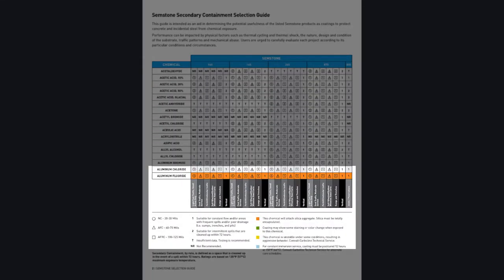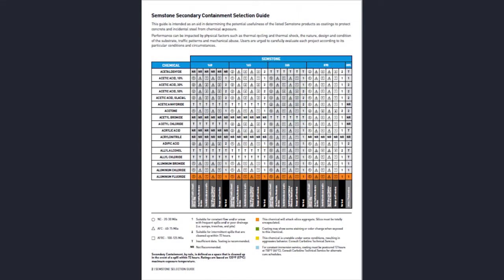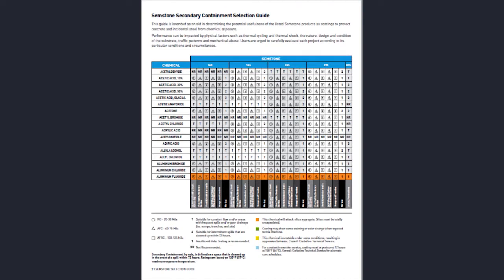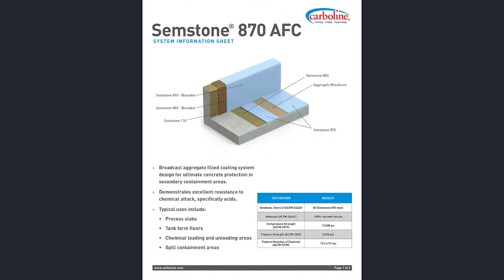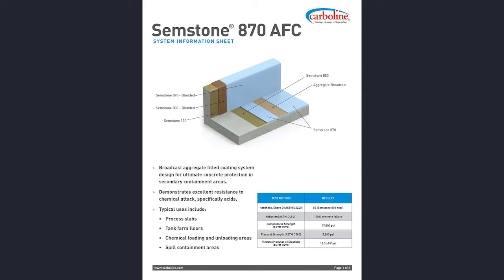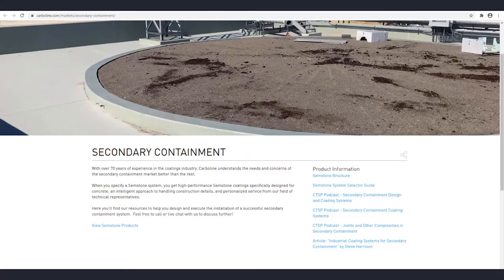SSPC-SP18 Thorough Spot and Sweep Blast Cleaning - Carboline Podcast Ep. 170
Senior Tech Service Engineer Dan Baribault joins Paul Atzemis and Jack Walker to discuss the SSPC standard SSPC-SP 18, Thorough Spot and Sweep Blast Cleaning for Industrial Maintenance. The trio discusses the ins and outs of the standard.